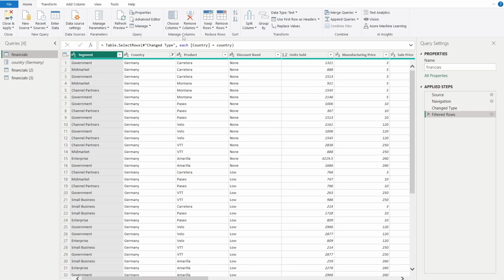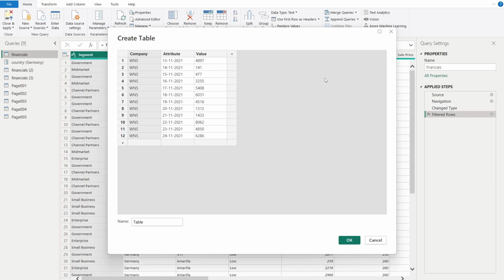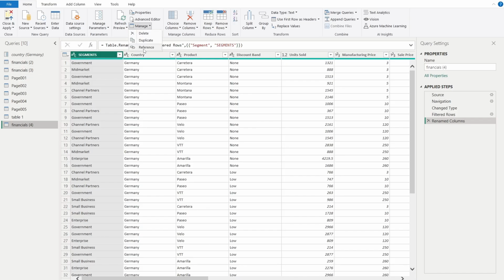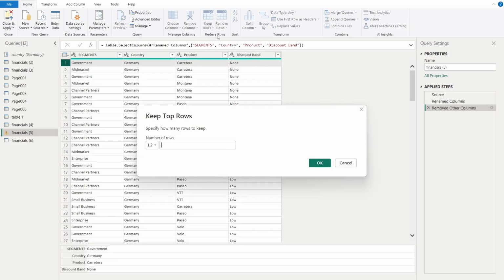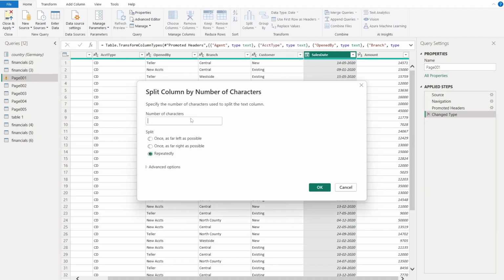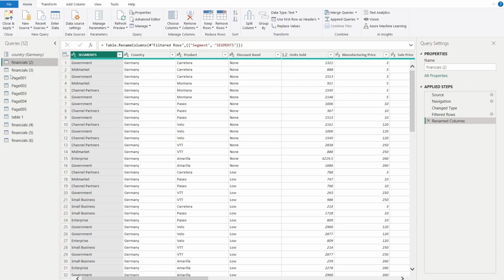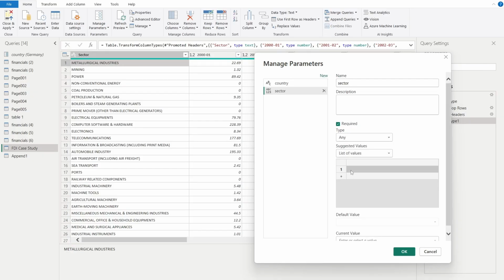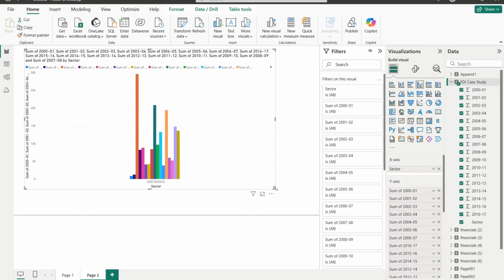Master the Power BI Home Tab | Complete Power Query Walkthrough for Beginners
🚀 In this video, we cover the full Home tab of Power BI’s Power Query Editor. Whether you’re a beginner or want a complete walkthrough, this tutorial explains every option including Close & Apply, New Source, Manage Parameters, Choose Columns, Remove Rows, Split Column, Group By, and more!

✅ Learn how to efficiently manage your data sources, transform your data, and optimize your Power BI reports.

Data analysts

Anyone looking to master Power Query